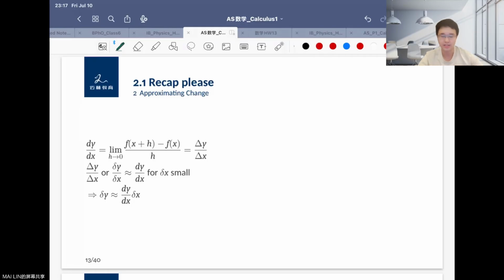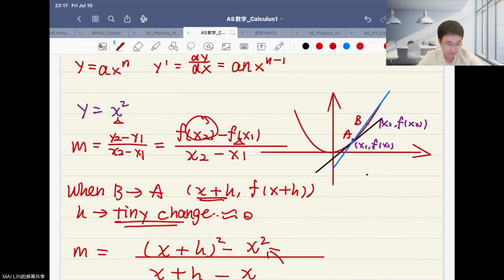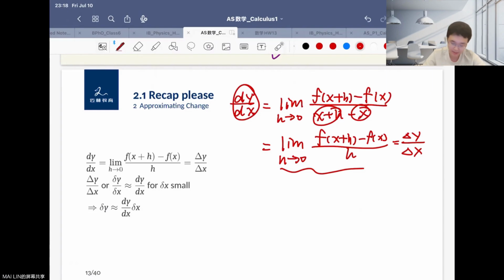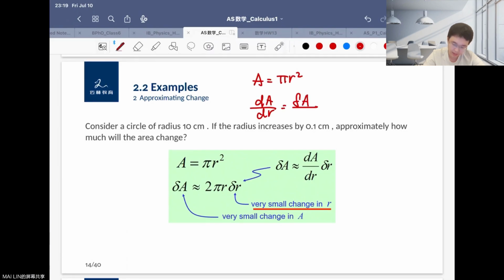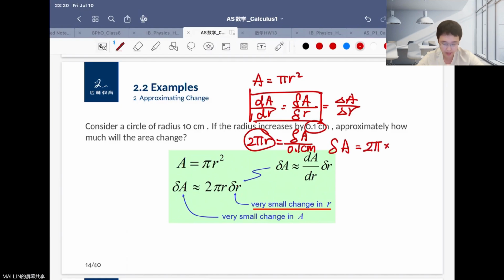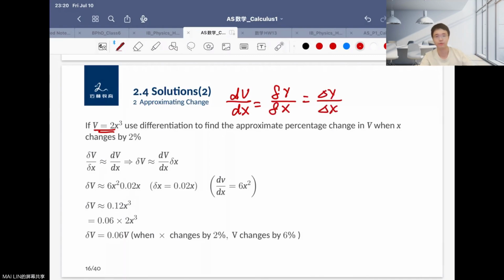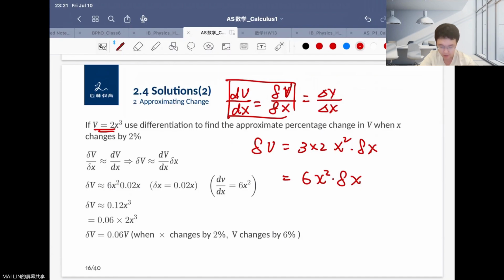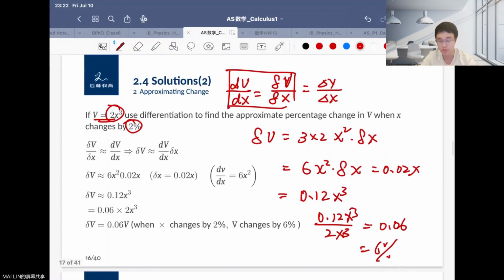A-Level AS Maths P1 | Approximation Using Differentiation Explained | From Zero to A★ with Mai Lin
In this lesson, we explore one of the most practical applications of differentiation in AS Pure Mathematics 1 — Approximation Using Differentiation.

Differentiation is not only used for finding gradients and solving calculus problems. It can also help us estimate small changes in values when exact calculations are difficult or unnecessary.

Many students understand differentiation rules but struggle when applying derivatives to approximation questions. The challenge is knowing how to connect the change in a variable with the derivative and interpret the meaning of the result.

This video explains approximation using differentiation step by step, helping you understand how small changes can be estimated and how to solve AS Maths P1 exam questions efficiently.

What You'll Learn:
What approximation means in calculus
Understanding small changes in variables
The relationship between differentiation and approximation
Using derivatives to estimate changes
Understanding the formula for small changes
Applying approximation methods to functions
Estimating increases and decreases
Understanding the accuracy of approximations
Solving exam-style approximation questions
Common AS Maths P1 mistakes
Fast techniques for differentiation applications
Mai Lin's Tip:

The key idea is:

A small change in the output can be estimated using the gradient at that point.

Remember the relationship:

Change in output ≈ derivative × change in input

Always check:

Is the change small enough?
Are you using the correct derivative?
Does your answer make sense?
Why This Matters:

Approximation using differentiation is an important application of Calculus in A-Level AS Mathematics P1 and is connected with:

Differentiation
Gradients of Curves
Rates of Change
Functions
Mathematical Modelling
Error Estimation
Advanced Calculus

Mastering this topic helps students understand how calculus can be used to solve practical problems beyond standard differentiation exercises.

On the website, you will find:

Self-developed materials for IGCSE, A-Level, IB, AP, and local curricula from different regions
Original course materials and structured study notes
Topic-based practice questions
Classified past paper questions organised by topic
Complete past papers from previous years
Continuously updated learning content for international and local curricula

Designed to help students move from basic understanding to A★ performance through a structured and systematic learning journey.

✅ Private Candidates

Approximation using differentiation is a valuable topic because it tests whether students understand the practical meaning of derivatives.

Students who master this topic can:

✔ Apply differentiation beyond routine calculations

✔ Estimate changes quickly and accurately

✔ Understand the connection between gradients and real-world changes

✔ Solve higher-level calculus application questions

✔ Build confidence for future topics involving modelling and advanced mathematics

This topic represents the transition from learning differentiation techniques to applying calculus as a problem-solving tool and is an important step toward achieving an A or A★ in A-Level AS Mathematics.